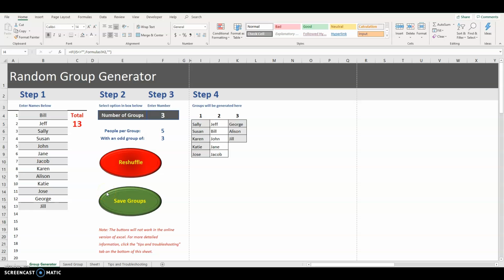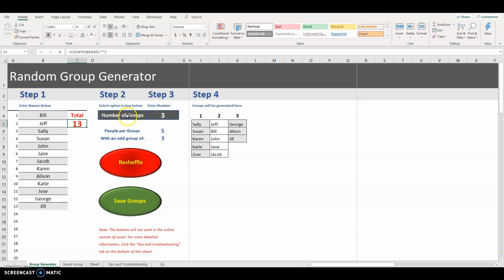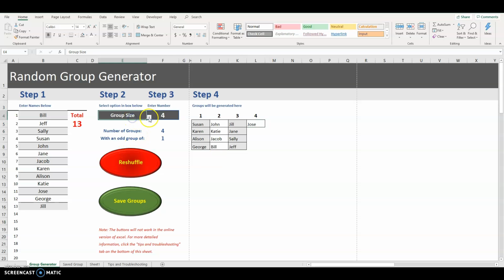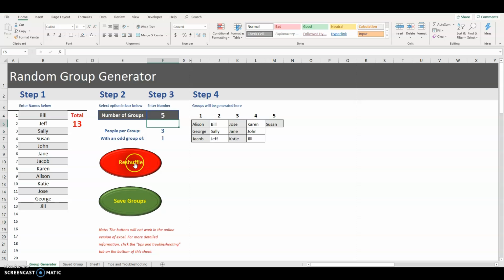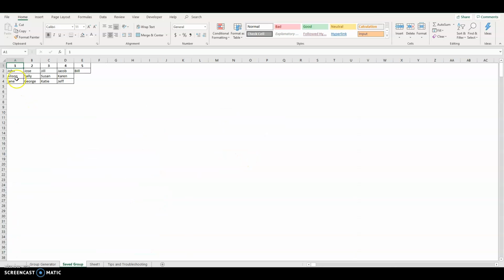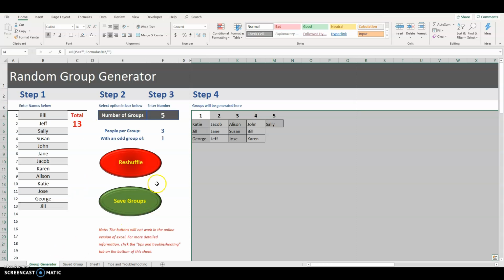Random Group Generator Intro/Tutorial